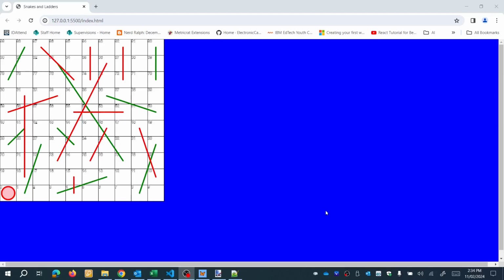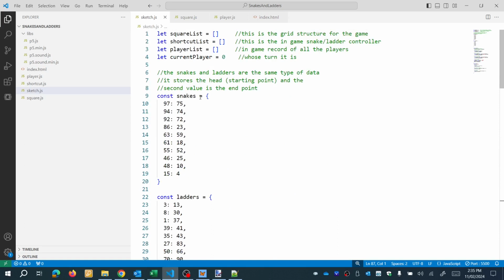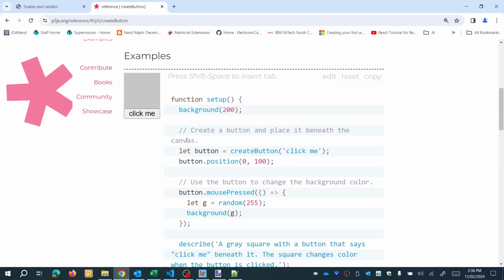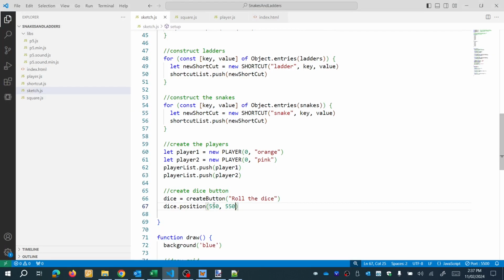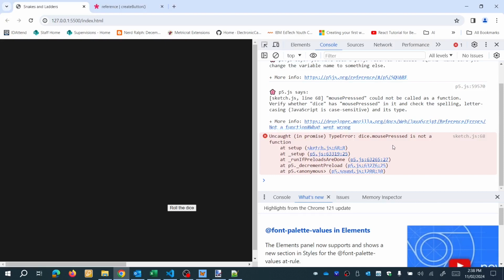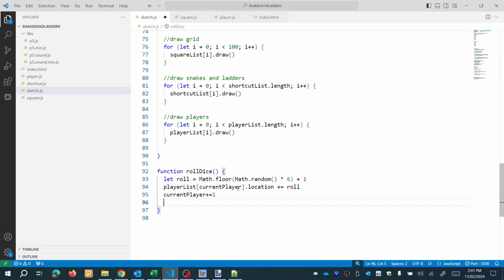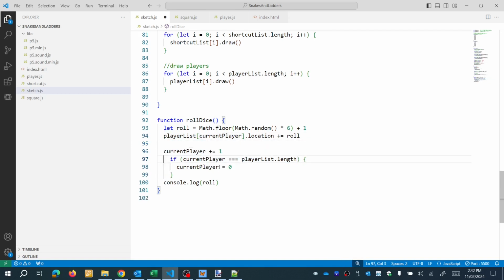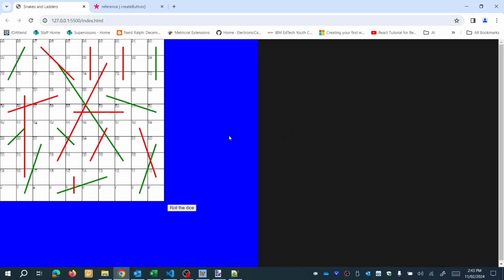SnakeLadders 006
Digital Solutions: Unit 1 - JavaScript Programming Example Project